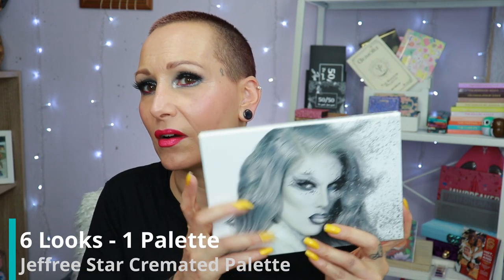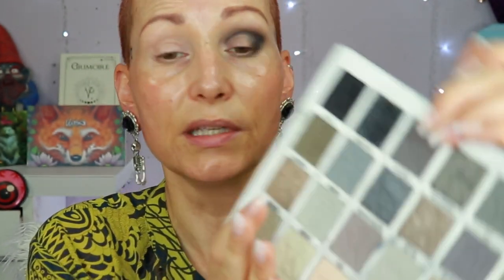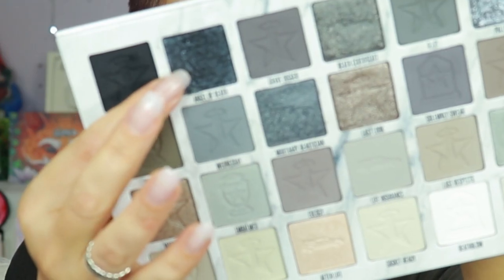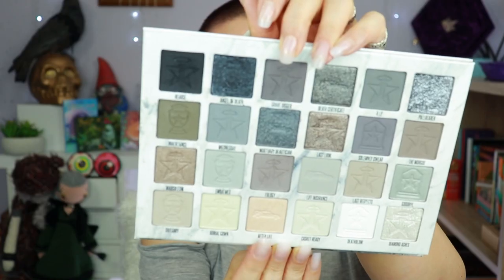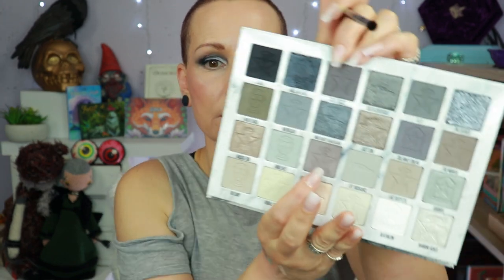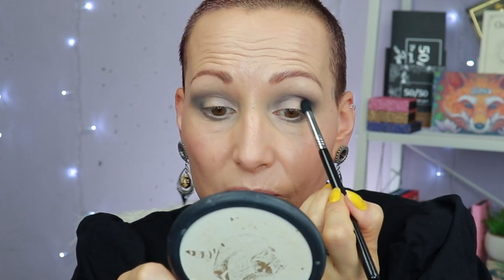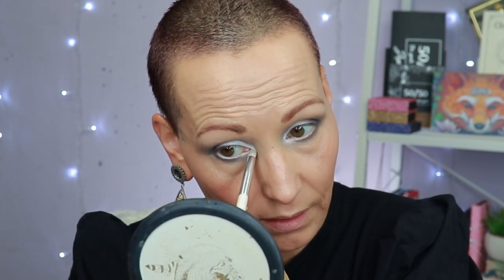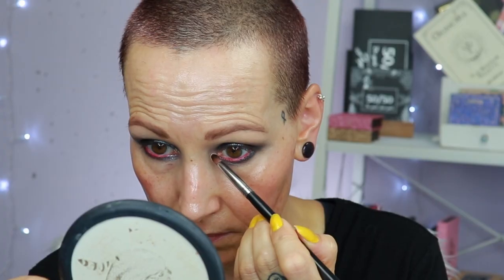Jeffree Star CREMATED: 6 Looks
Welcome my Lovely Nestlings!
Today 6 looks with the Cremated Palette from @jeffreestar

Timestamps:
Look 1: 02:47
Look 2: 07:46
Look 3: 12:29
Look 4: 18:17
Look 5: 22:54
Look 6: 28:51

MAKEUP:

BASE:
Primer: XX Revolution Hydra Grip Primer
Foundation: Revolution Conceal & Define in F7 (looks 1-3)
                      Catrice HD Liquid Coverage Foundation in 040 (looks 4-6)
Concealer: Catrice 1 Drop Weightless Coverage in 030
CREAMS:
Contour: Fenty Match Stix in Amber
Bronzer: Laritzy Bronzing Stick in Mahalo
Blush: MUA Blushed Liquid Creme in Peach Puff
Highlighter: So Susan Dreammaker in Private Jet
POWDERS:
Setting: Fenty Pro Filtr Instant Retouch Setting Powder in Butter (looks 1,2)
              Revolution Conceal & Define Infinite Setting Powder (looks 3-6)
Bronzer: Catrice Sunglow Matt Bronzing Powder
Blush: Bella Pierre Blush Palette Shade Suede
Highlighter: Shade After Life or Diamond Ashes from the Cremated Palette

EYEBROWS:
Pencil:  Catrice Slim'Matic ultra Precise Brow Pencil in Cool Brown
Mascara: Douglas Brow Definer Modeling Gel in Dark Brown
                 Makeup Revolution Clear Brow Gel
EYES:
Eyeshadow Base: Anastasia Beverly Hills Eye Base
Shimmer Primer: NYX Glitter Primer
Eyeshadow Palette: @jeffreestar Cremated Palette
Eyeliner: Catrice Brush Ink Tattoo Liner (Waterproof)
Eye Pencil:
   Look 1: Hema Gel Liner in Bronze Sparkle
   Look 2: Kiko Miano Intense Colour Longlasting Liner in 11
   Look 3: L.A. Girl Shockwave Neon Liner in Screamin
   Look 4: Essence Longlasting Eyepencil in Gold Bling
   Look 5: Revolution Eyepencil in White
Look 6: Essence Electric Vibes Neon Liner in noregrets
Mascara: Catrice Better Than Waterproof Mascara
Falsies: SOSU Lash Collection from Primark in style
   Look 1: London
   Look 2: Kylie
   Look 3: London
   Look 4: London
   Look 5: Kylie
   Look 6: Milan
LIPS:
Lip Pencil:
   Look 1, 4: NYX Matte Lipliner in Munchies
Lippie:
   Look 1: Revolution Creme Liquid Lipstick in Hustle
   Look 2: Menagerie Cosmetics Liquid Lipstick in Leo
   Look 3: VE-Cosmetics Matt Liquid Lipstick in Anarchy
                 Pouty Lipzz Clear Gloss
   Look 4:  Miss Young Fashion Matt in 11 (AliExpress)
   Look 5: L'Oreal Rouge Signature in I Stand
                 Nyx Turned Up Lipstick in Dirty Talk
   Look 6: Colour Co Matt Colour Liquid Lipstick in Hot Pink??
                 NYX Intense Buttergloss in Pink Macaron

P.O.Box/Postal Address:
t.a.v. Nikki Raven
Sluisdijkstraat 56
1781 EJ Den Helder
the Netherlands